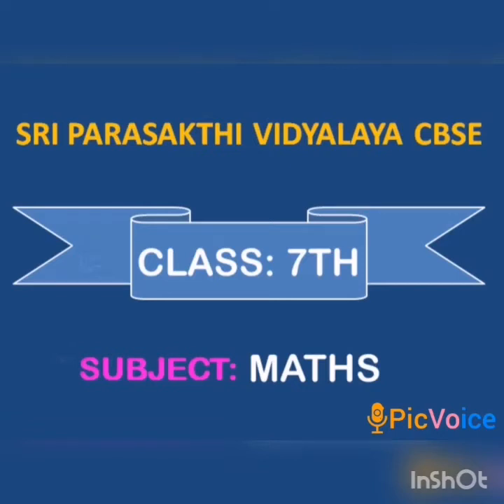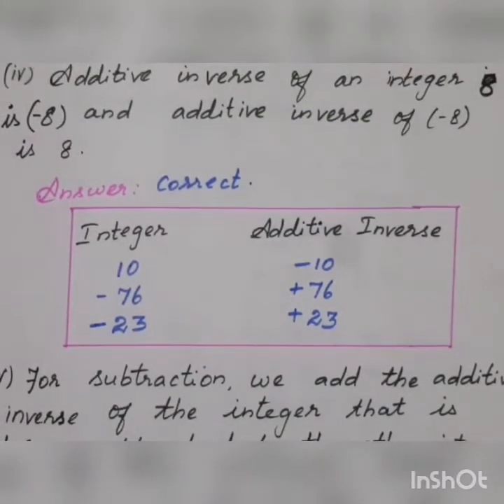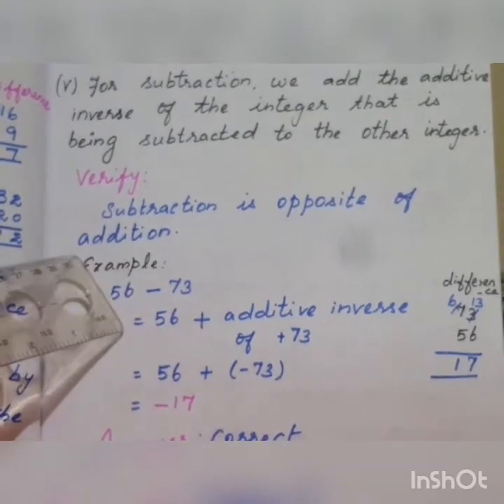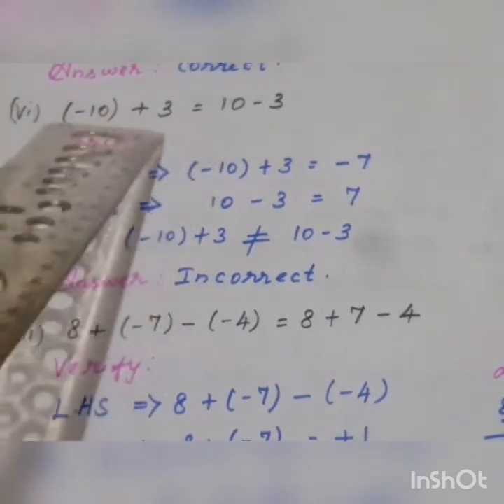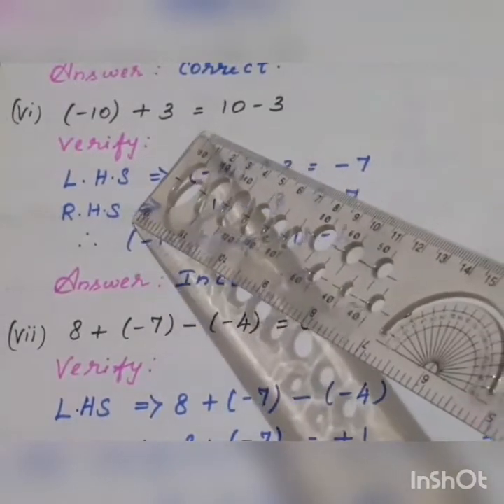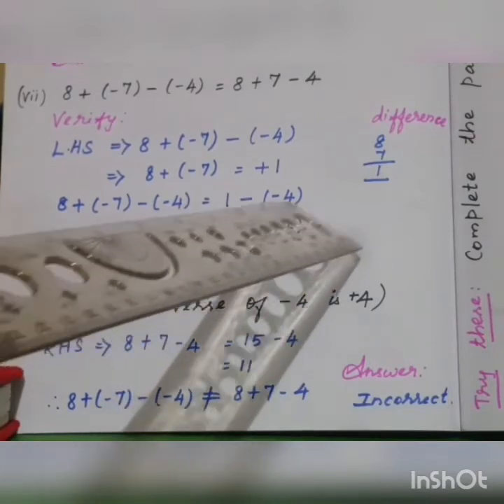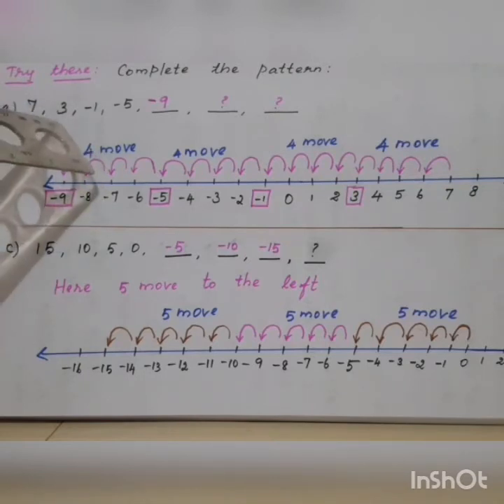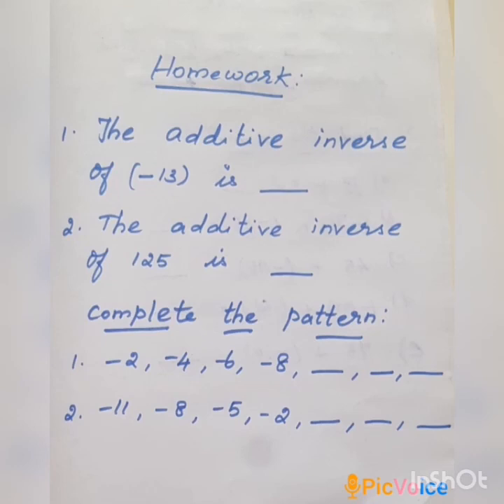SRI PARASAKTHI VIDYALAYA CBSE